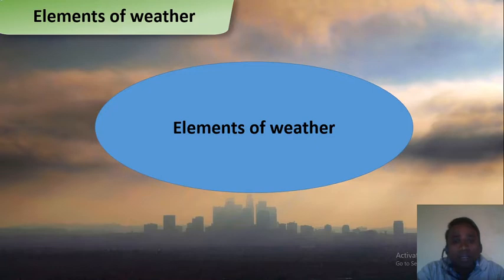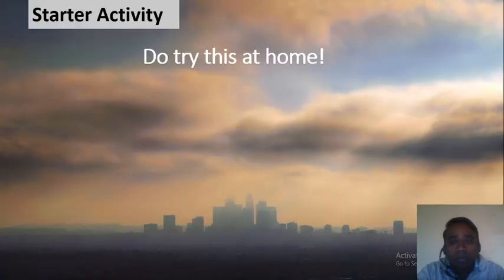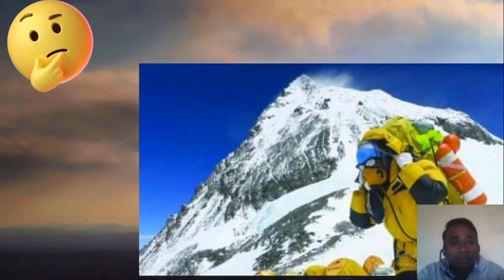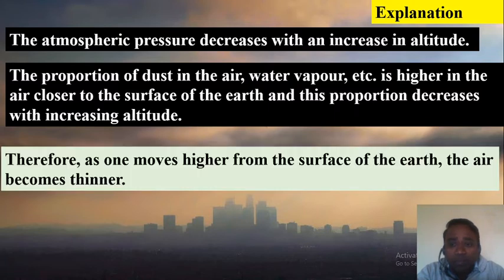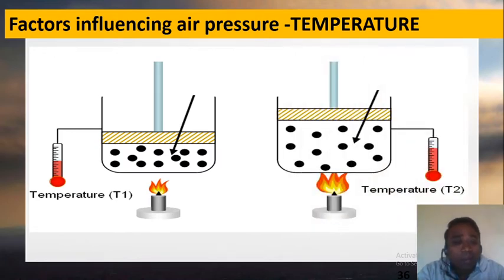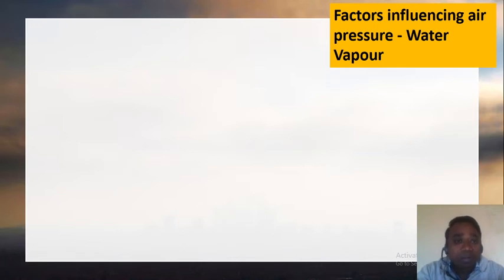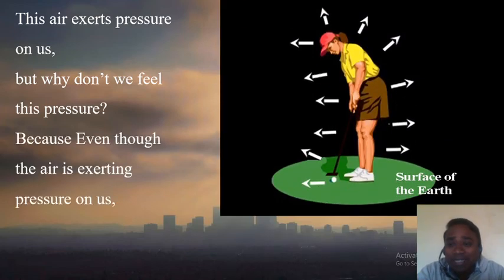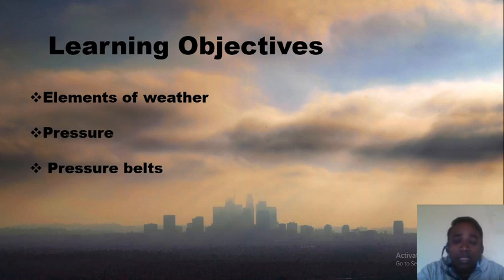Pressure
Elements of weather
 Pressure belts
Why do mountaineers carry an oxygen cylinder while climbing high mountains?
why don’t we feel uncomfortable while traveling through airplanes?
why don’t we feel pressure?